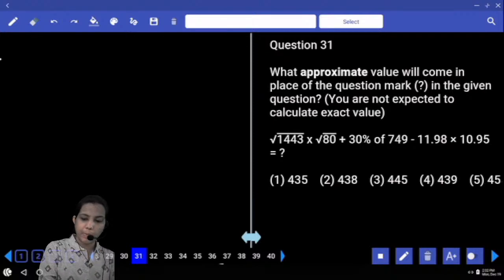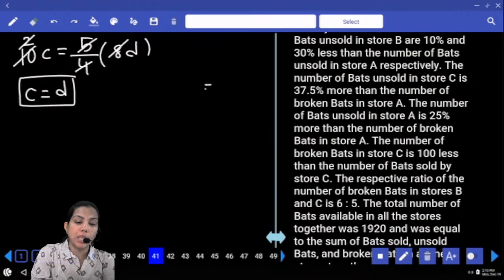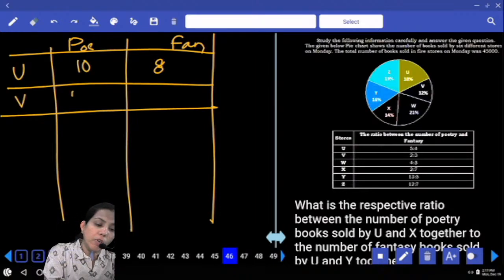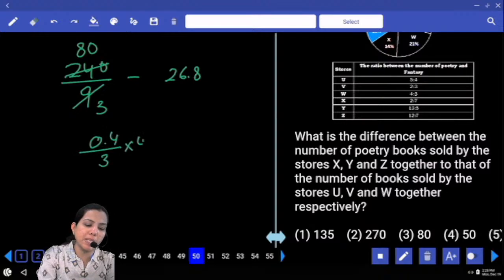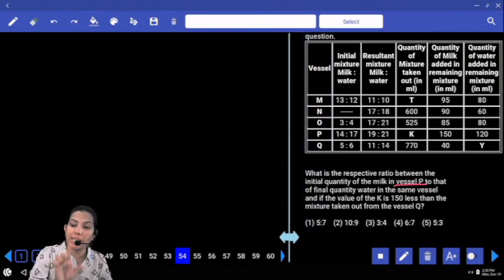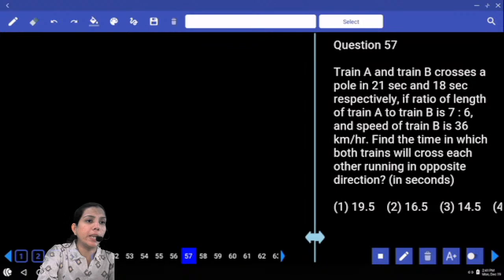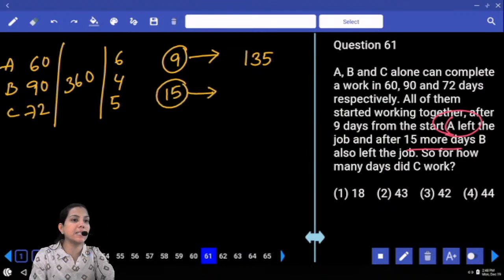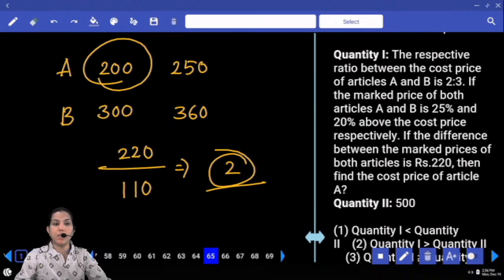SBI PO 2022 PRELIMS MOCK TEST NO-170 | QUANTITATIVE APTITUDE PRACTICE SET WITH IMPORTANT QUESTIONS